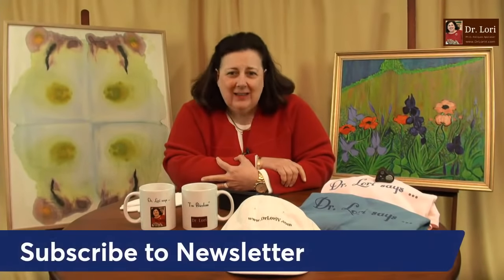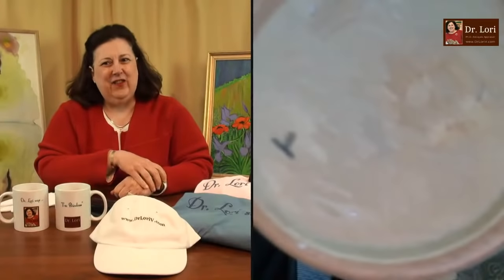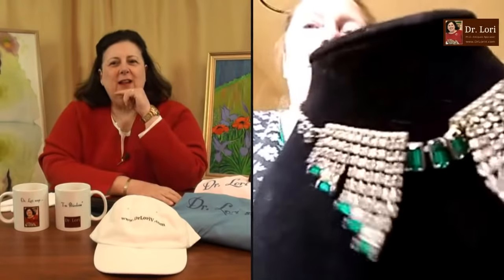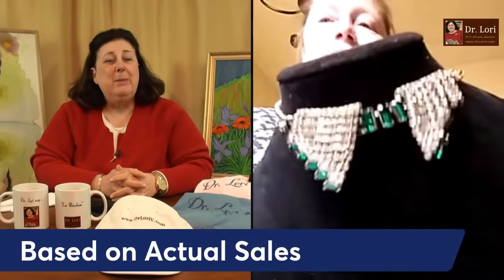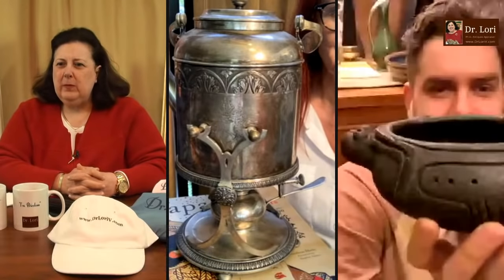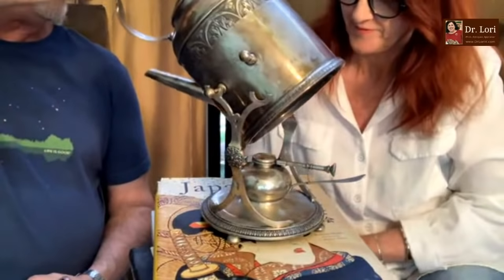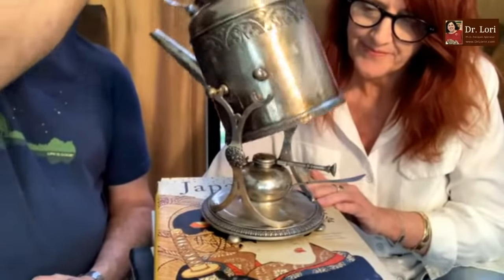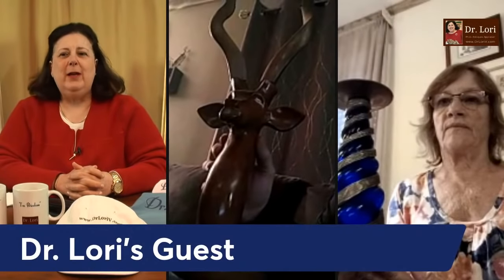How to Tell Roseville Pottery, T&V Limoges, Silver Pitcher, Weathervane, Cobalt Glass | Ask Dr. Lori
Expert Dr. Lori appraises guests' Goodwill thrift shop finds including signed cobalt glass, a 19th century weathervane, a T&V Limoges bowl, a marked silver pitcher and she shows you how to tell Roseville pottery. Learn the marks and names to look for when thrift shopping. Dr. Lori also values A rhinestone collar necklace of costume jewelry, a hand mirror, and a blown glass candlestick. Get the tips so you can find your own scores at the yard sale and thrift shop.

Originally streamed live on April 16, 2022